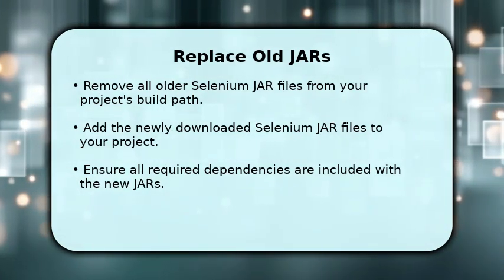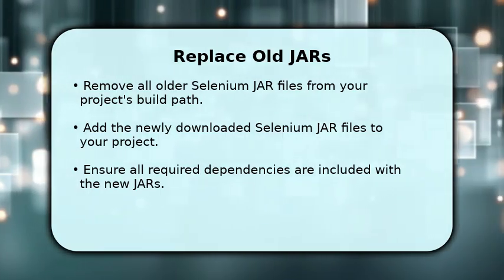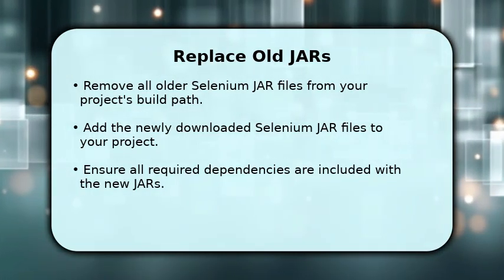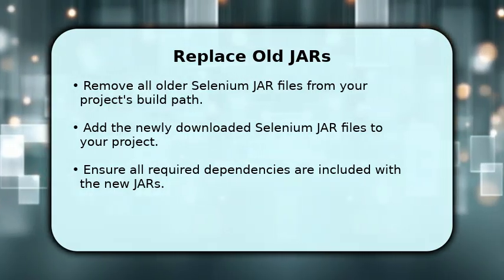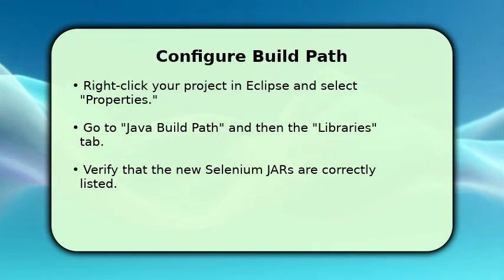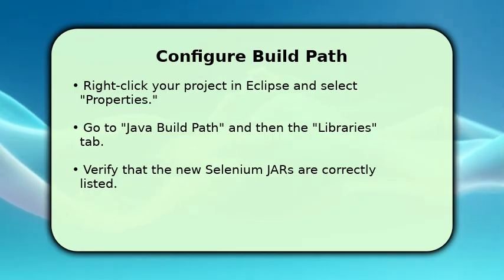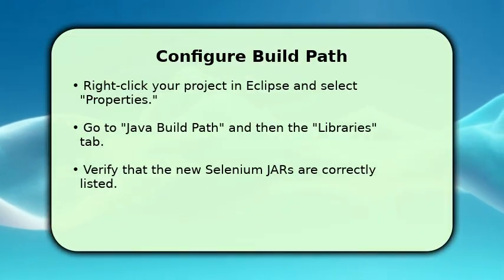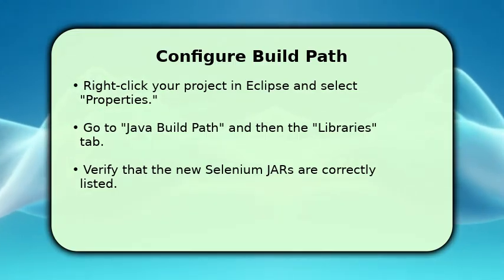How To Update Selenium Version In Eclipse - Step By Step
In this video, we will walk you through the step-by-step process of updating the Selenium version in Eclipse. This is a crucial task for any software tester or developer who uses Selenium for automating web browsers. We will cover everything from downloading the latest Selenium version to configuring it in your Eclipse project.

update selenium version eclipse, selenium update tutorial, eclipse selenium configuration, selenium browser automation, software testing tools, java selenium eclipse, selenium version upgrade, eclipse plugin installation, selenium webdriver setup